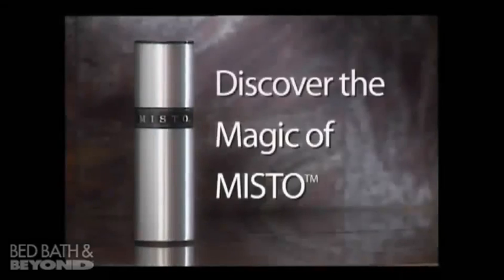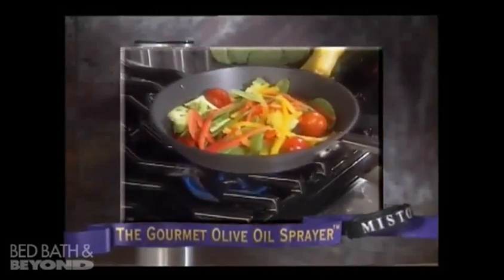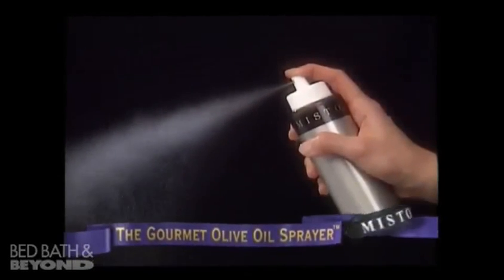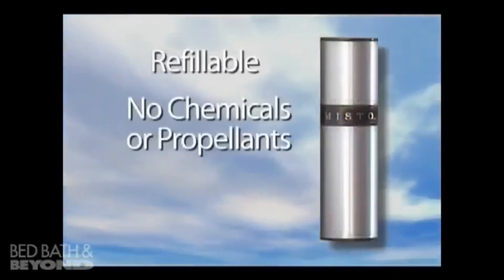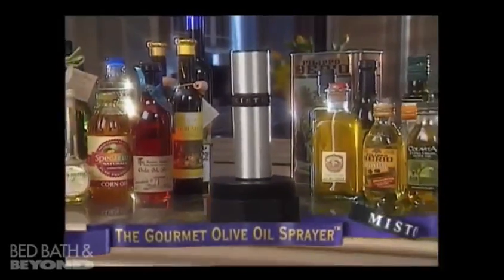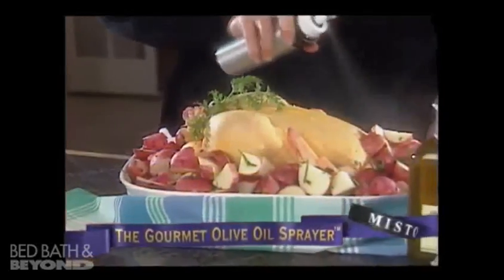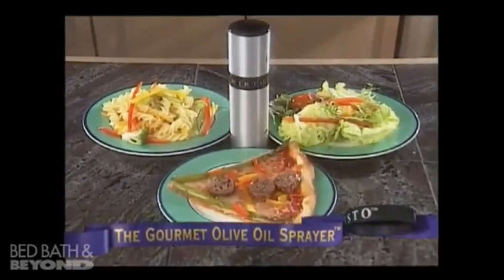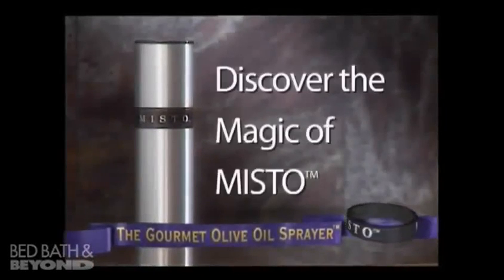Misto Olive Oil Sprayer at Bed Bath & Beyond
Misto® is designed with the health-conscious cook in mind. It offers an easy way to add flavor, use less oil and reduce calories and fat.